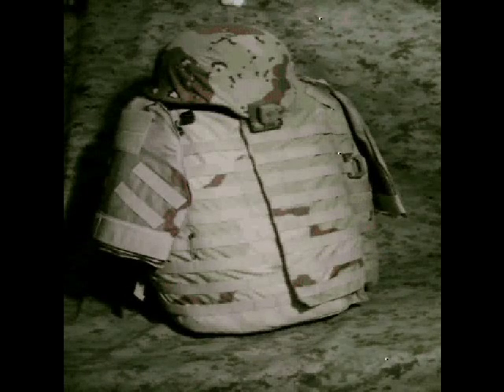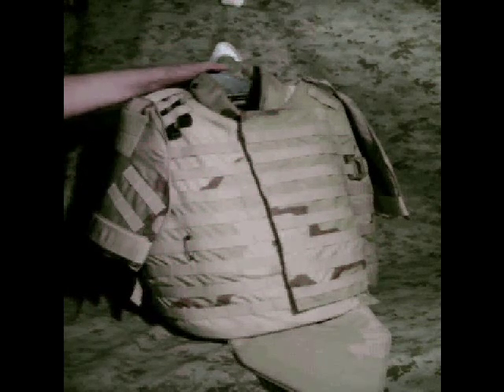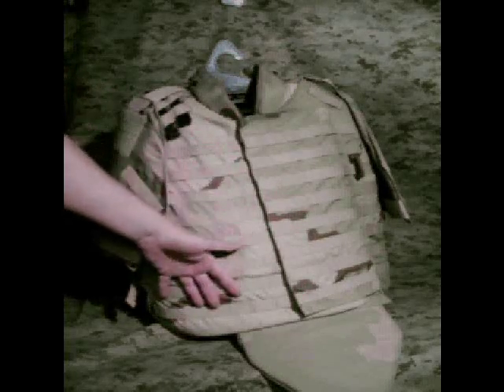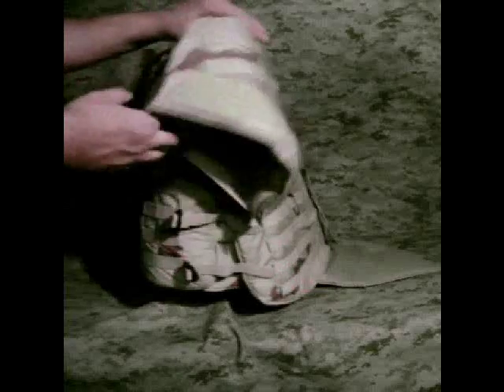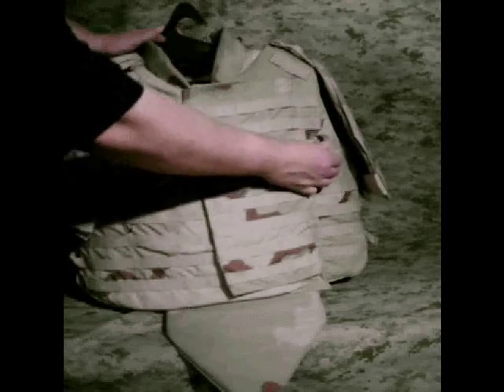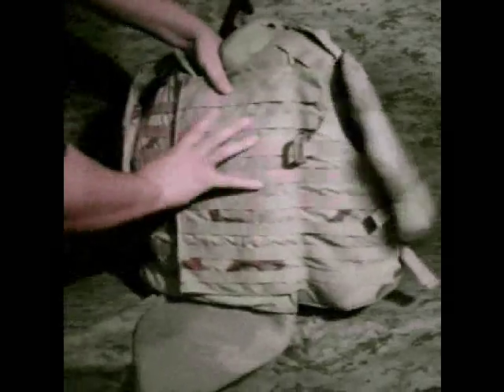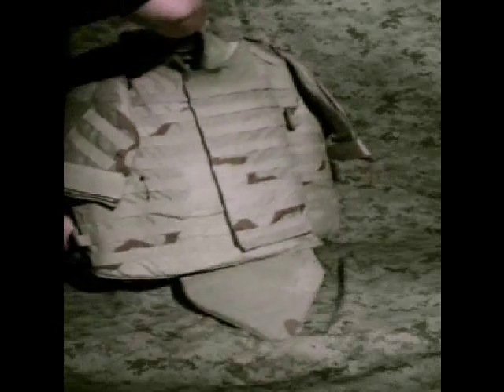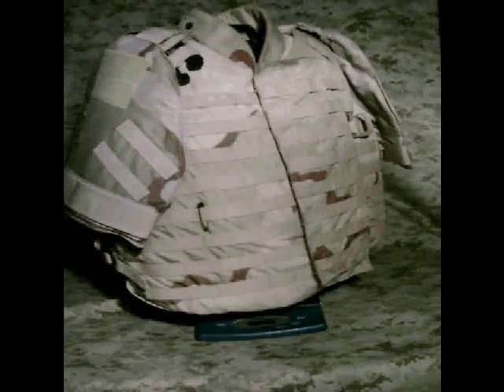Interceptor Body Armor Review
This Interceptor Body Armor (IBA) system consists of;
an Outer Tactical Vest (OTV)
two (2) Small Arms Protective Insert (SAPI)
Deltoid and Axillary Protectors (DAPs)
Deltoid (upper arm) Protector & Axillary (under arm) Protector
Neck and Groin Protectors

This three-color desert IBA has PALS webbing on the front for pouches & gear
Body armor is always a compromise: mobility and comfort vs. protection
The IBA offers a lot of protection with moderate comfort,
however it offers little mobility compared to modern designs